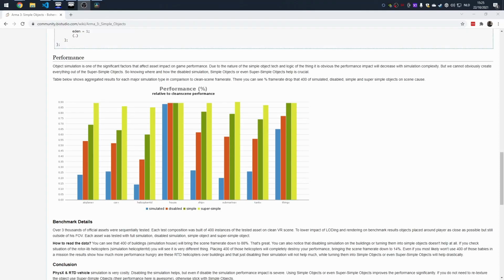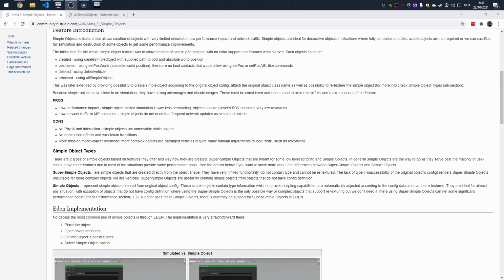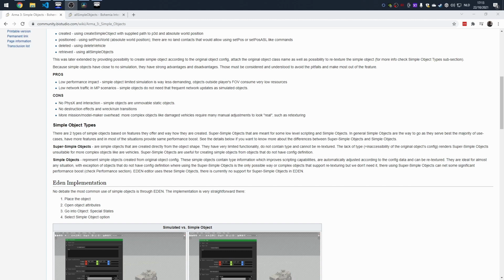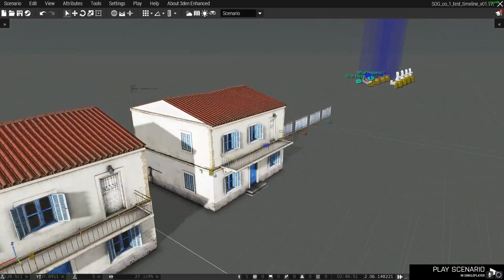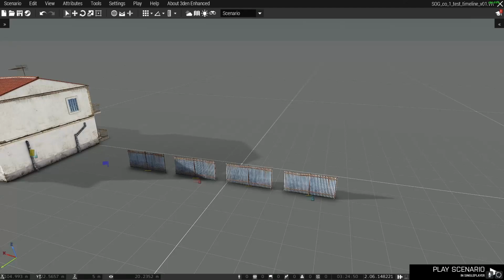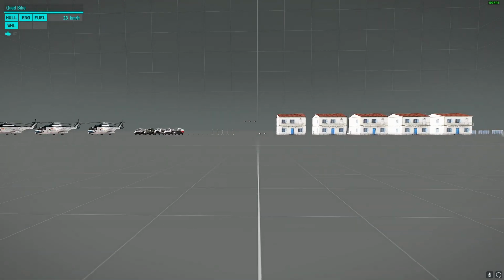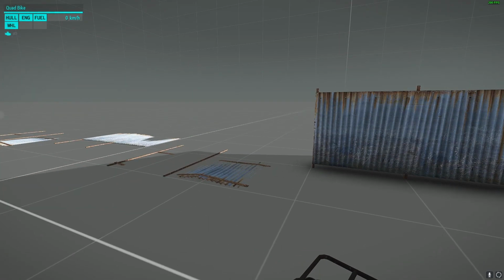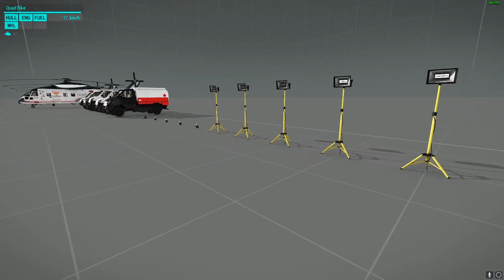Arma3 Dynamic Simulated Disabled Simple Super-simple Objects explained local and on dedicated server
Show different object states:
- Dynamic objects
- Simulated objects
- Disabled objects
- Simple objects
- Super-Simple objects